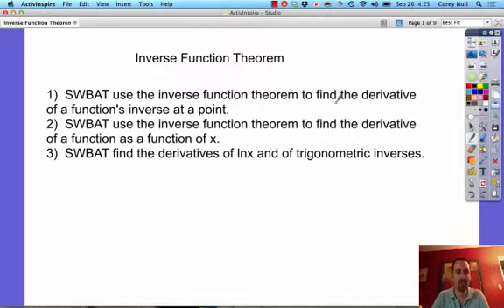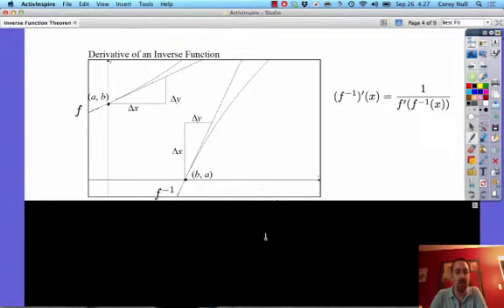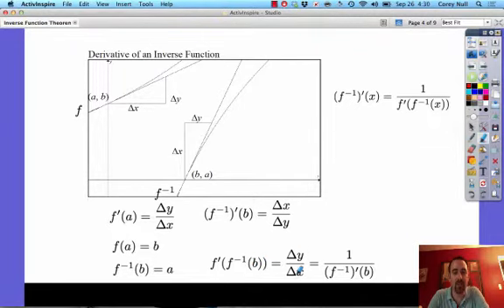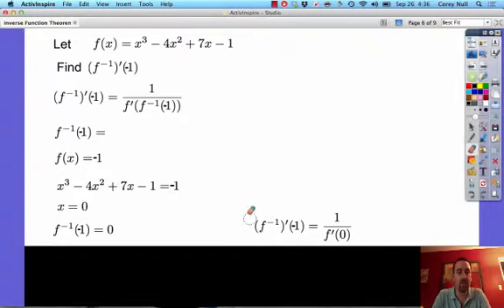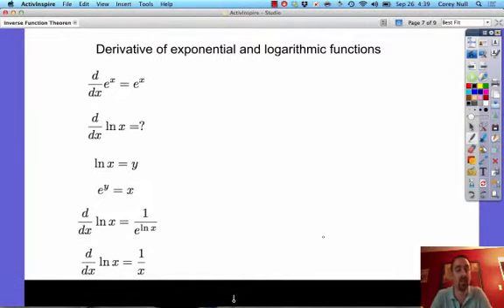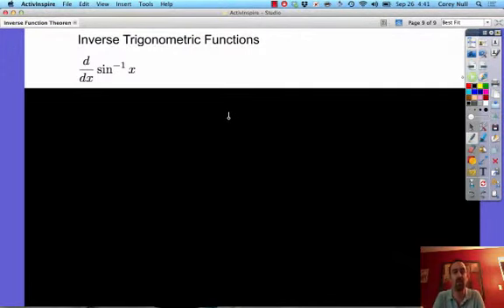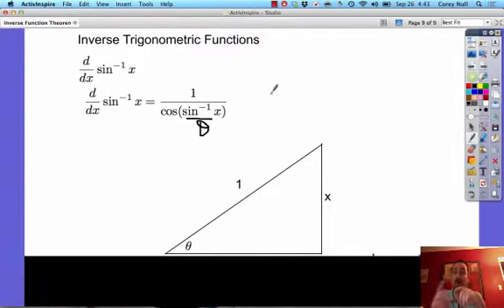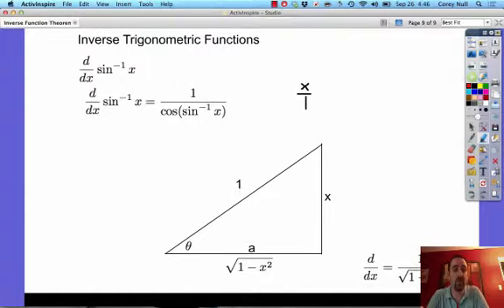Calc: Lesson 13 (Inverse Function Theorem)